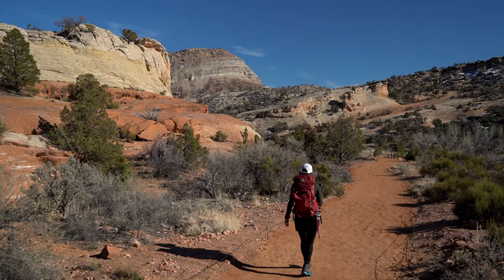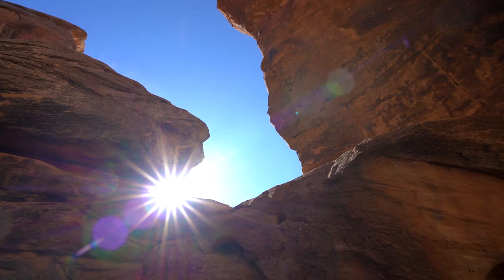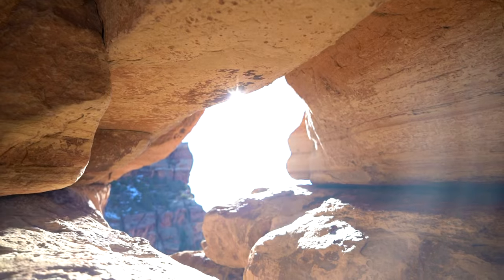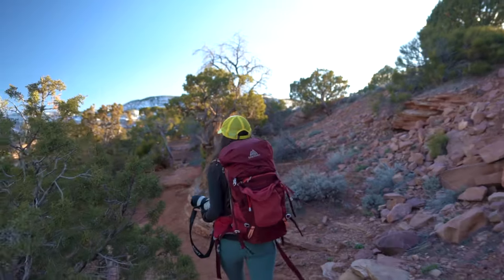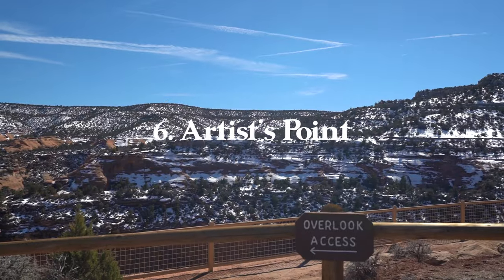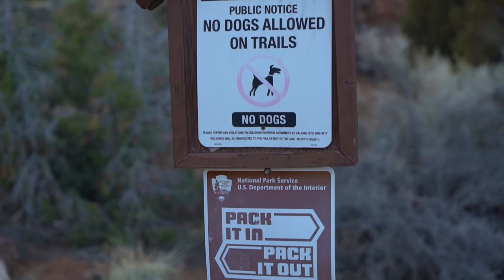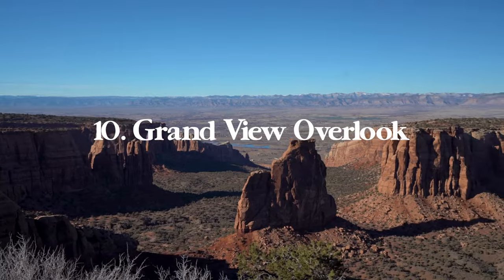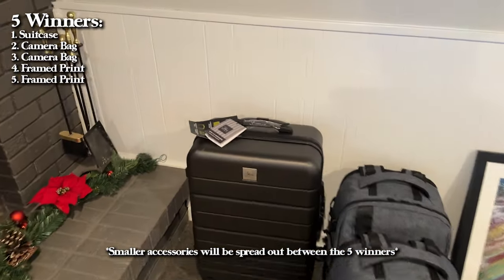TOP 10 HIKES COLORADO NATIONAL MONUMENT | (Plus Holiday GIVEAWAY!)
In this video, we are diving deep into Colorado's red rock desert, a hidden gem amongst the Rocky Mountains. This is my Top 10 Hikes & Places to Visit in Colorado National Monument.

In spirit of the holidays and a way to show my appreciation to my viewers, I am giving away a handful of gear, camera accessories, and prints of my photography. Details for this can be found at 6:50 at the end of the video. You have until December 20th to enter, and there will be 5 winners decided in my video that posts December 24th. To enter: subscribe to the channel, comment your favorite video of mine, and comment what you want the most from the items I'm giving away/ what you would get the most use out of. I'm sorry to my international audience but this is a USA only giveaway. Happy Holidays! Thanks again for your continued support on my channel.

Created by: Kevin Eassa Media
Featuring: Brianna Amato @breezydaysahead

If this is your first time to the channel, welcome! You can expect lots of Top 10 Travel Guides, Top 10 Destination Hiking guides, virtual hiking vlogs, cinematic films, and much more!

My Equipment: